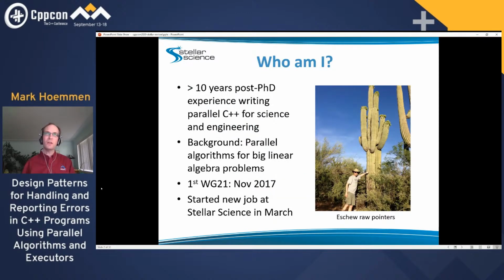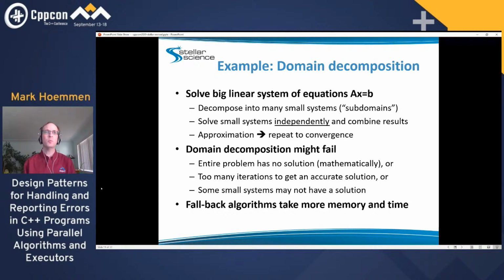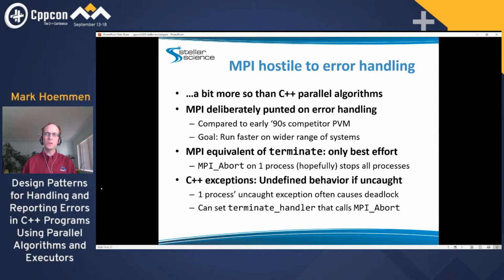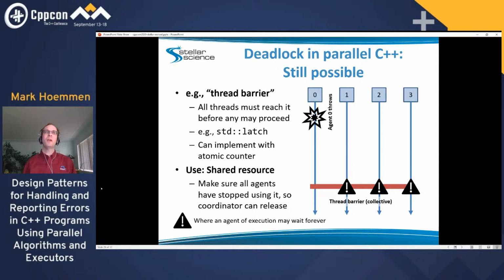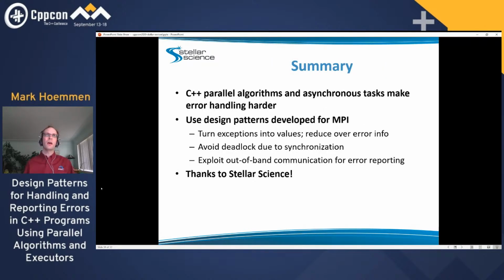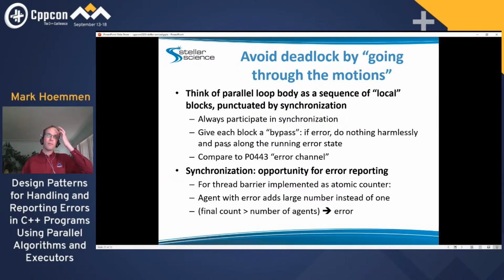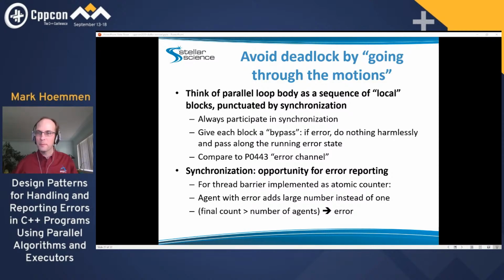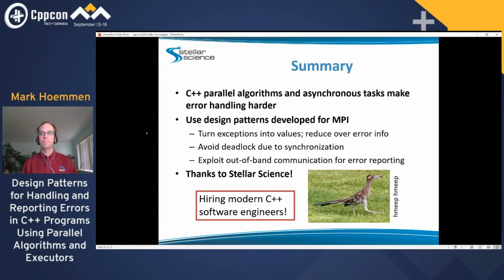Handling and Reporting Errors Using Parallel Algorithms and Executors - Mark Hoemmen